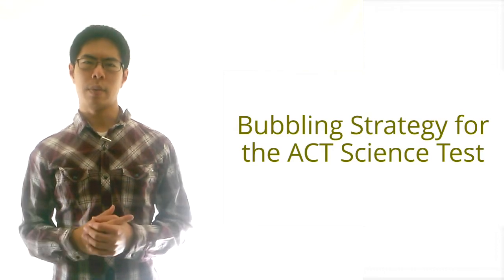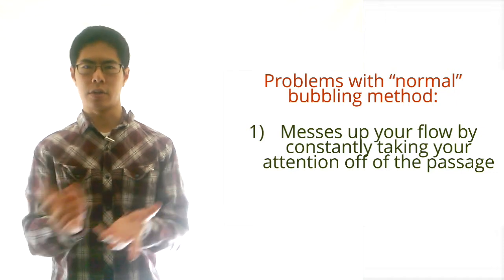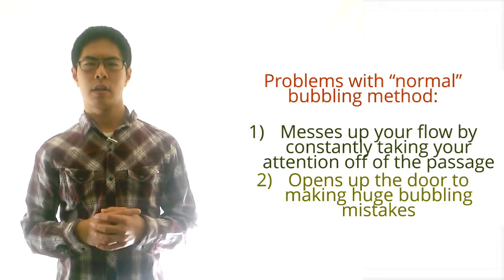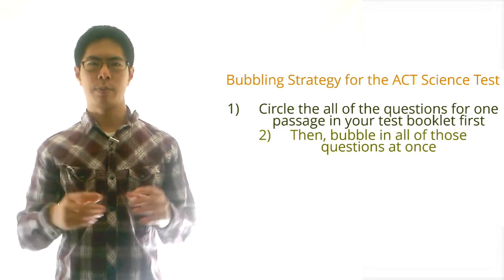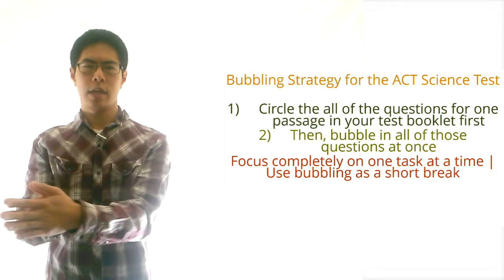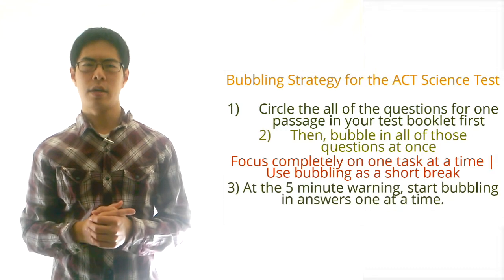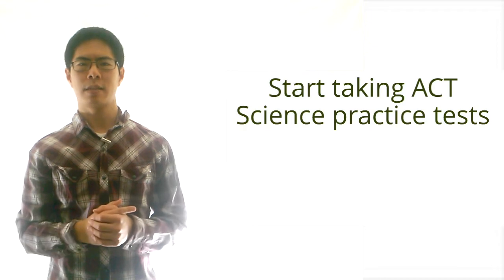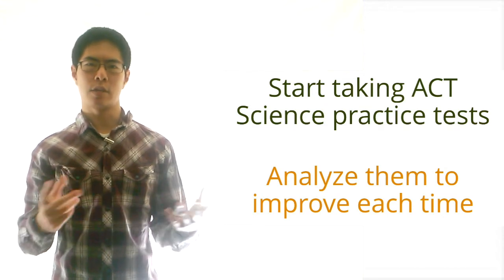Best ACT Science Strategies, Part 7 - Bubbling Strategy for the ACT Science Test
Learn the best strategies for the ACT science test. In this video, we talk about the best method for bubbling for the ACT science test.